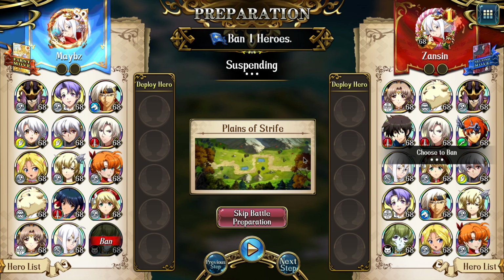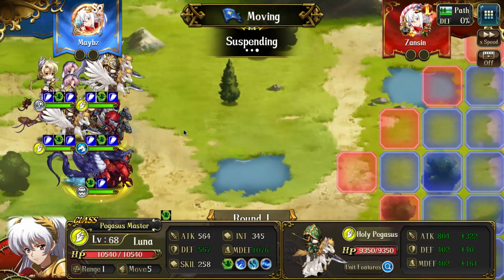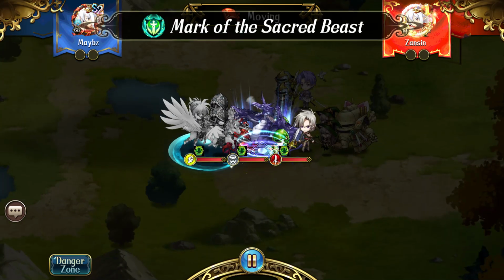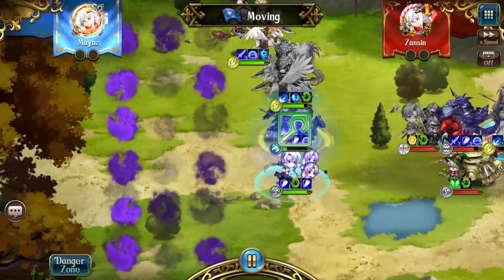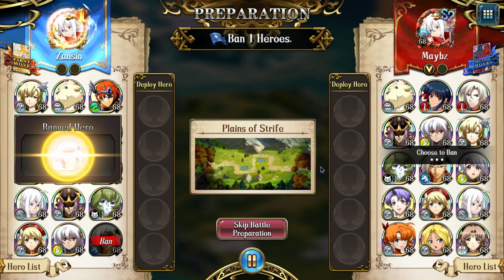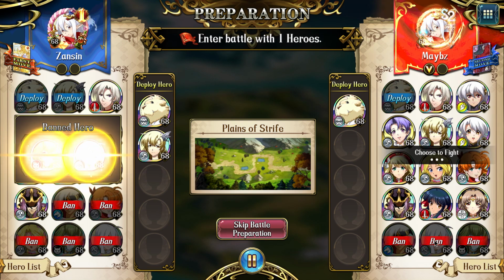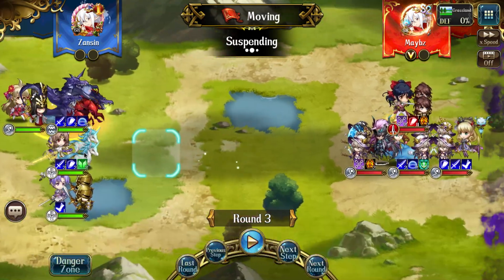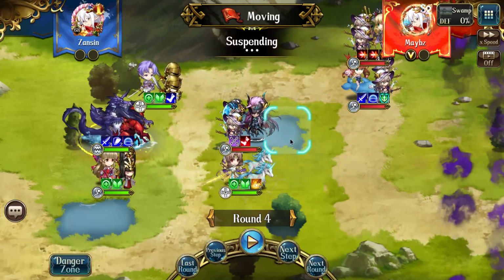Maybz vs Zansin - Langrisser M Global Apex Season 2 Review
I'm still recovering from a cold, so sorry for the rough voice and noises.
This is an unscripted review compared to the other videos where I usually write scripts for. let me know which you would prefer to see more of.